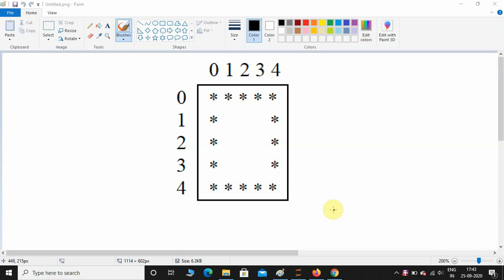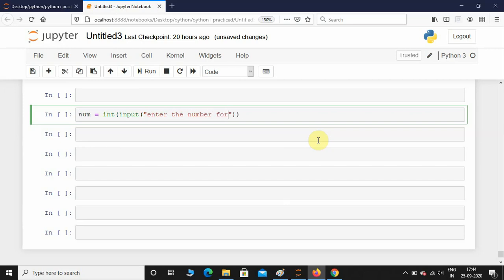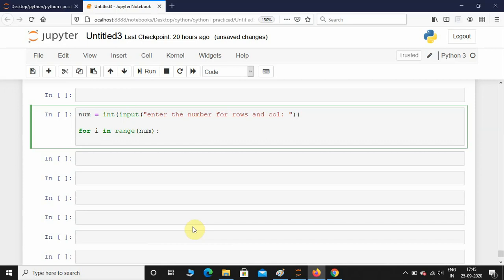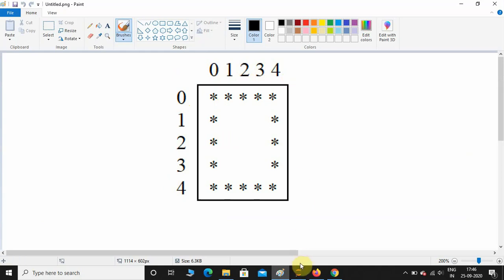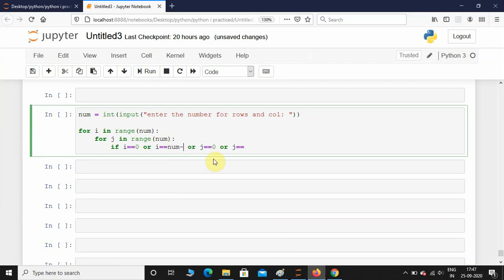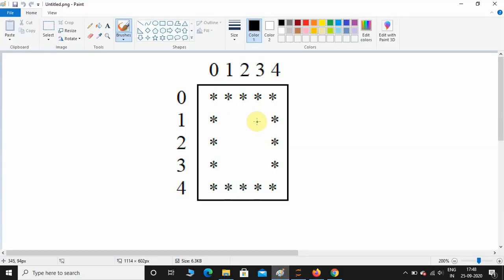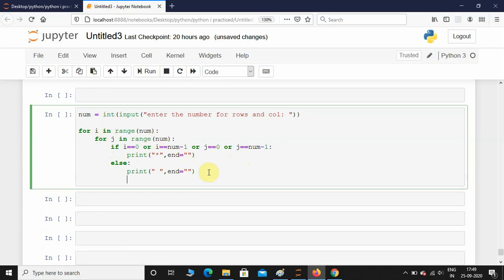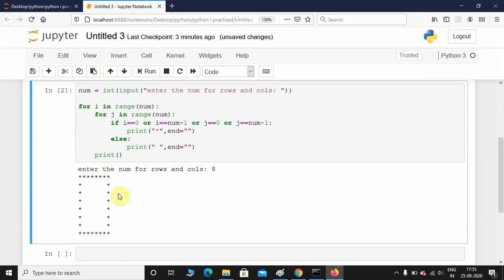How to print hollow square star "*" pattern using python | python programming tutorial for beginners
About Video : How to print hollow square star "*" pattern using python | python tutorial for beginners